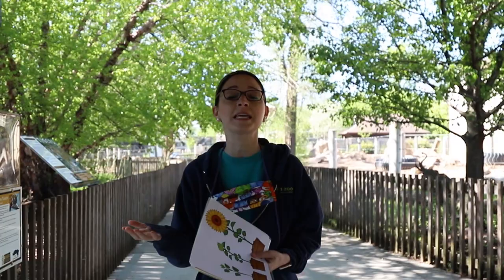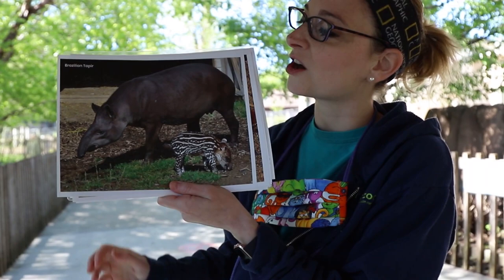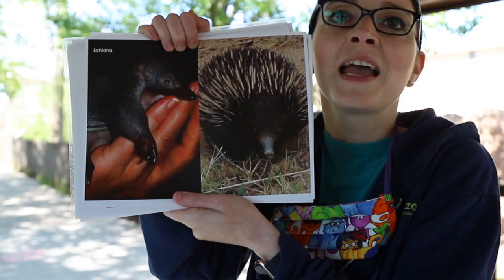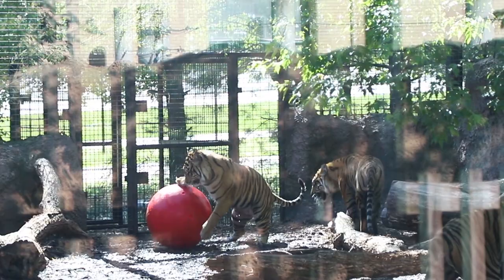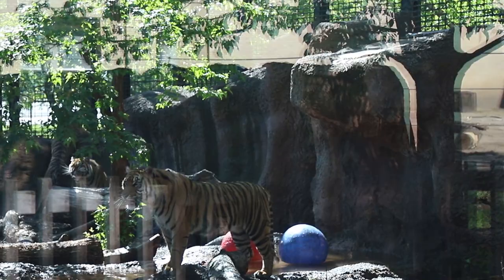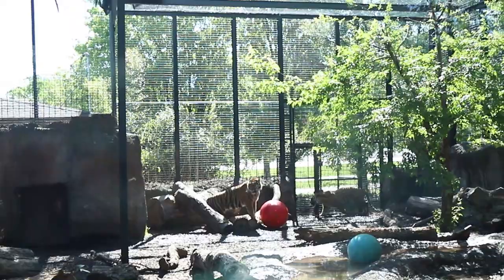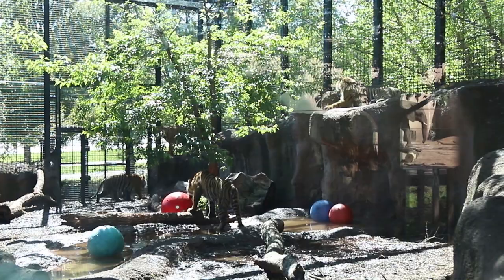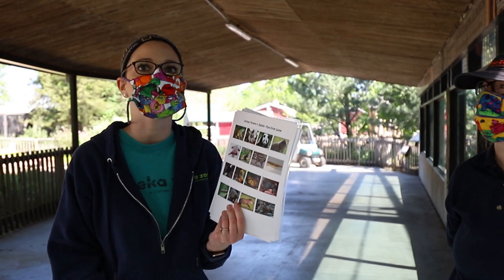1st Grade Lesson Five Animal Babies Like Parents 1 LS3 A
Hi Everyone! Today we are learning about babies and how they are like their parents.

Thank you to Topeka Collegiate and the Kokari Foundation for graciously sponsoring these virtual education programs through the Collegiate Cares COVID-19 Grant.